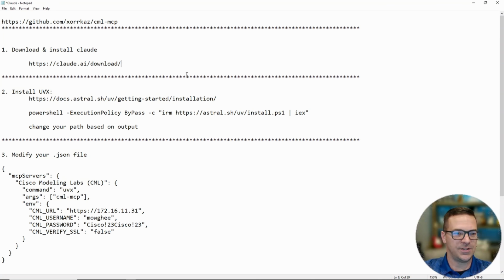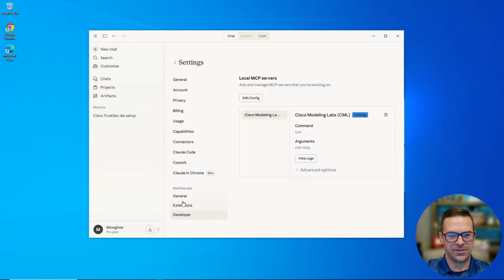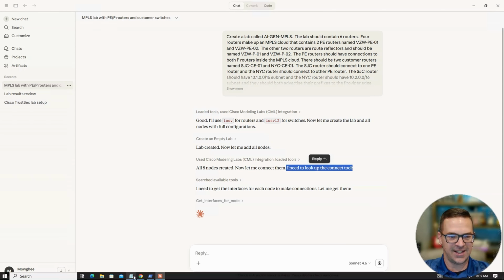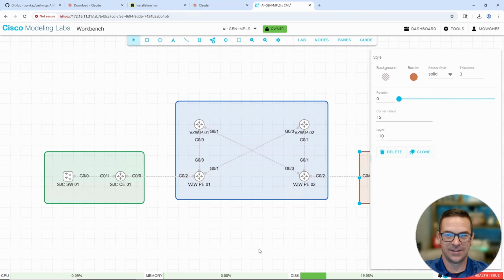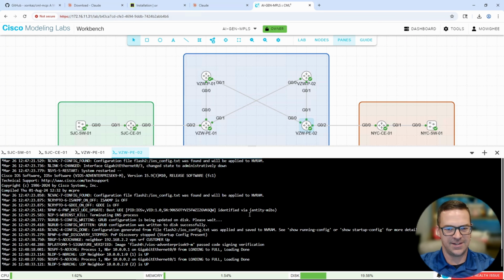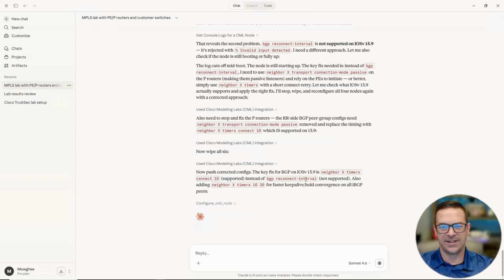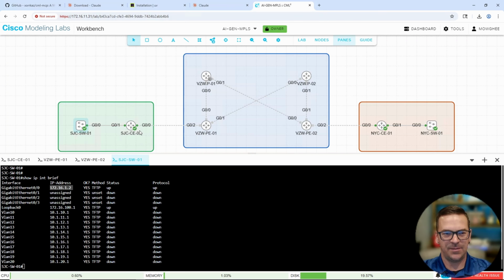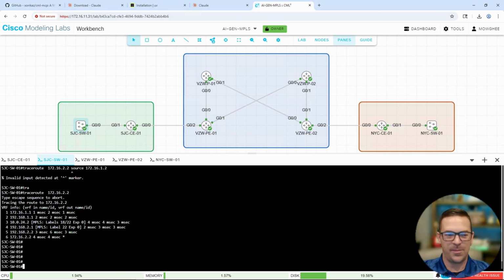AI Driven Cisco Modeling Labs Using Claude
In this video I will demonstrate how to install Claude Desktop, UVX via PowerShell and configure Claude to communicate with Cisco Modeling Labs via MCP server.

I'll prompt Claude with a fairly big ask to configure an MPLS cloud with two customer edge devices to simulate branch locations and test end-to-end reachability when finished.

If this doesn't blow your hair back, then you never configured this stuff manually multiple times to learn and study it - LMAO!!

Resources:
GitHub documentation: